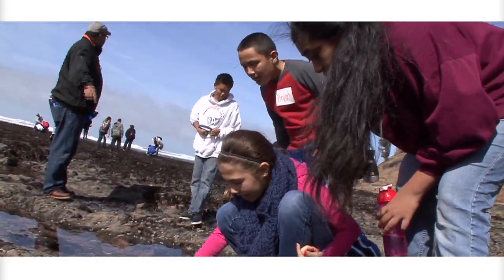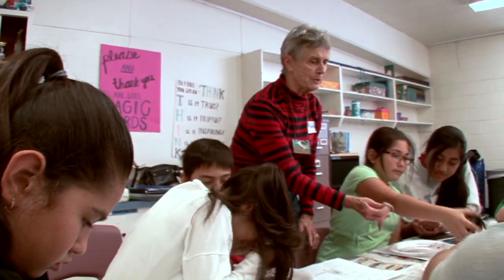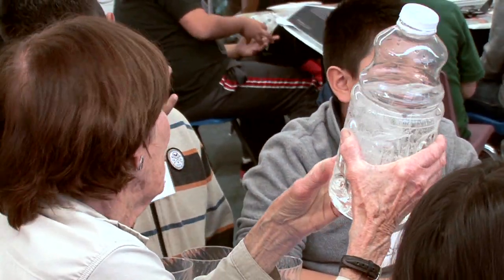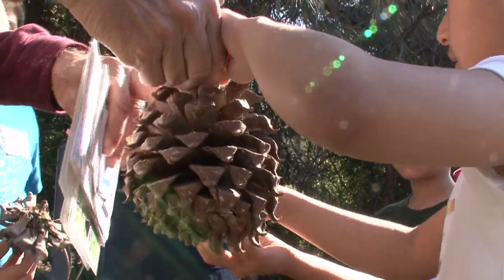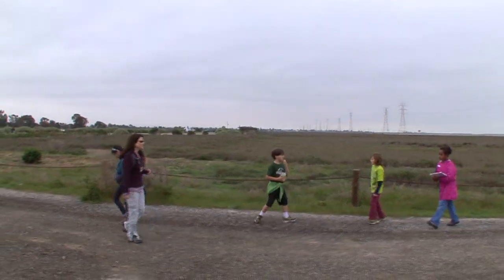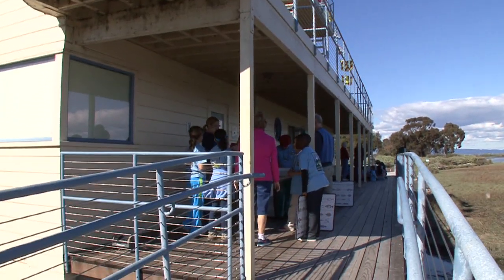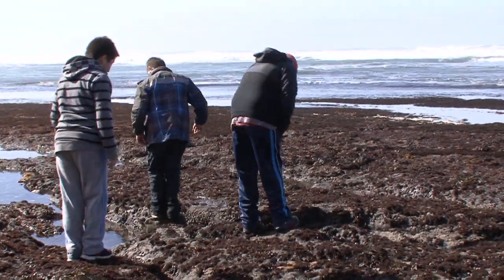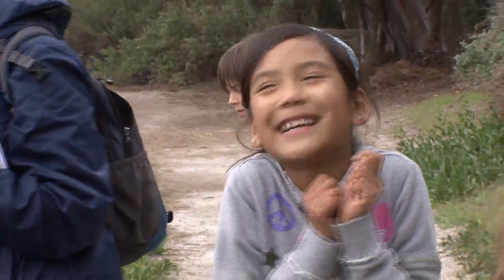Environmental Volunteers 2014